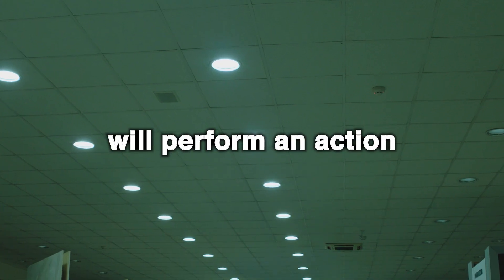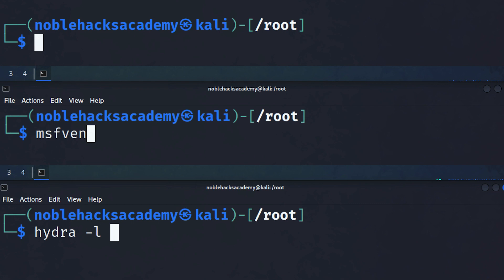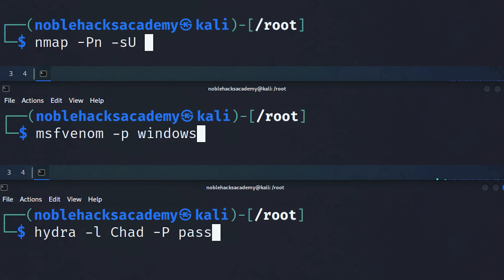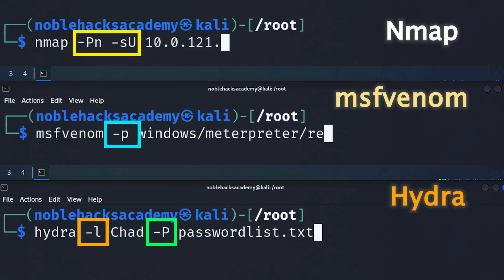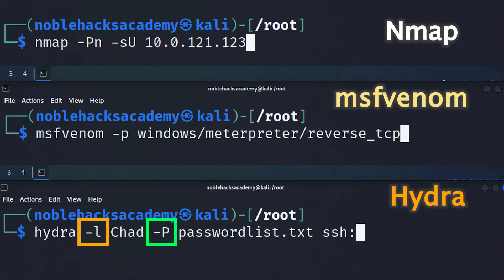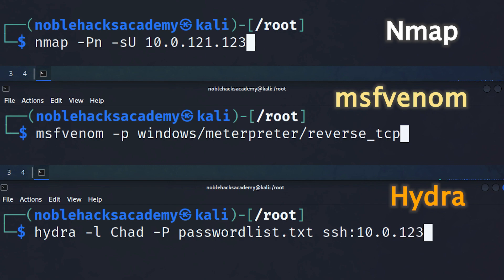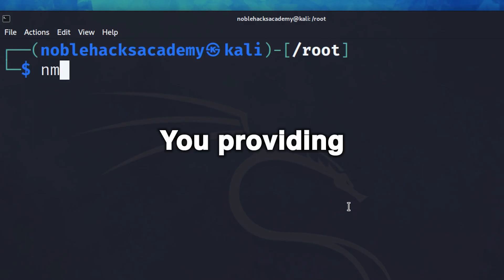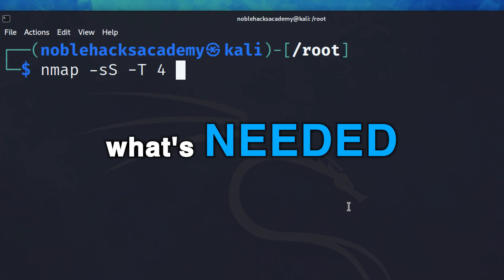How hacking tools work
Command line tools are simple to use. Understanding how switches work can make it very easy to get the idea of how they work.